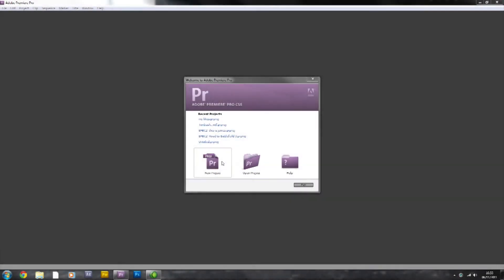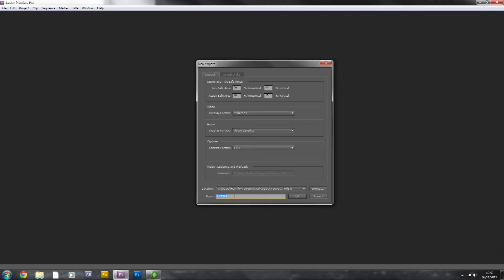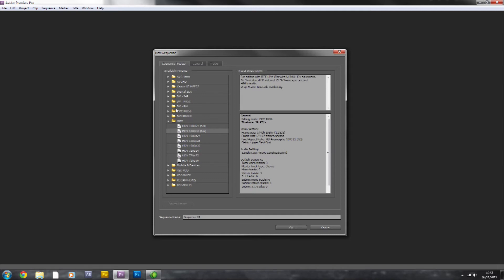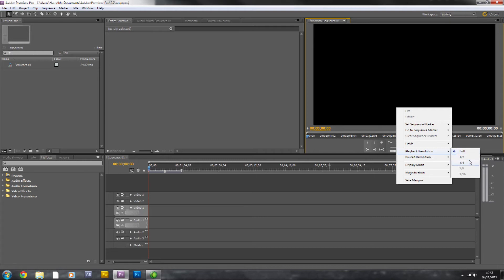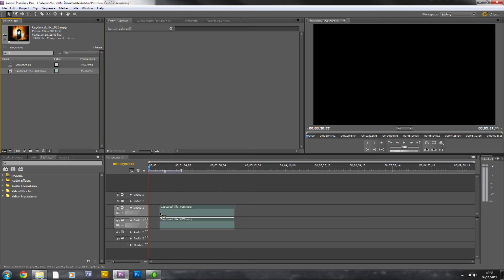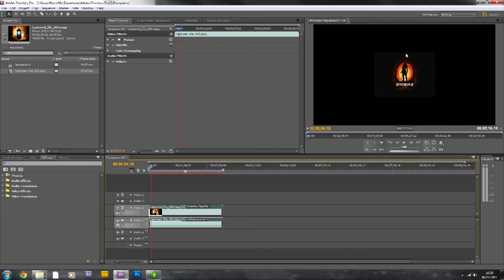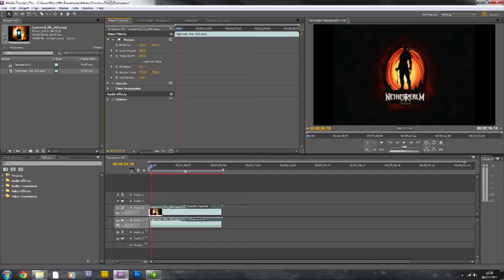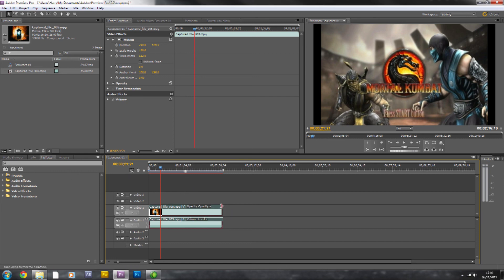Adobe Premiere Pro Tutorials: The Basics, Project settings, Importing....(HD)